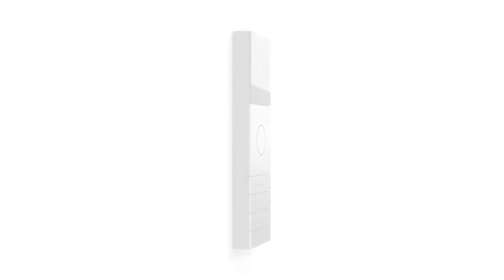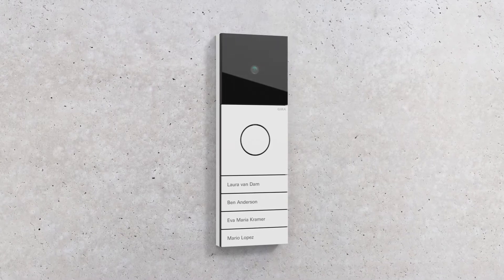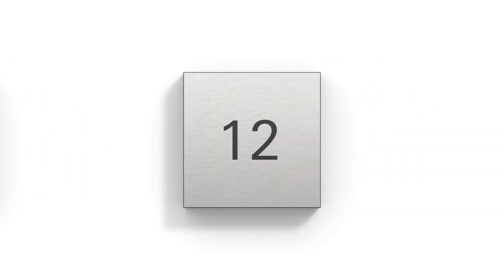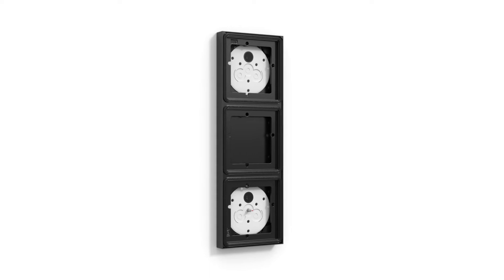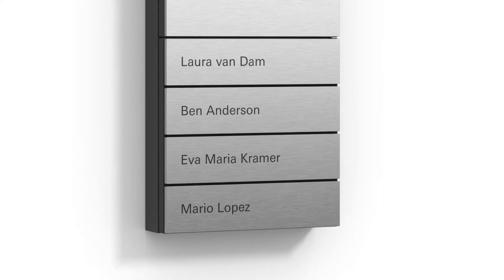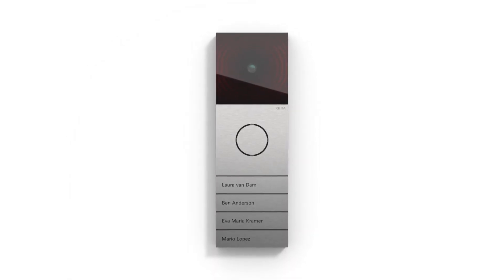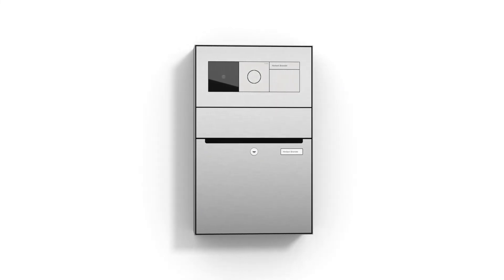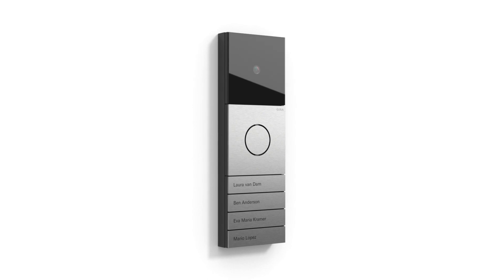Gira System 106 Door intercom system - Design concept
▬ More about the Gira door intercom systems  ▬

Smart Home intercoms by Gira: know exactly who’s at your door.
Gira System 106 is a modular door communication system with metal front plates in an elegant, minimalist design. It is based on individual modules, the basic measurements of which are 106.5 × 106.5 mm, and which can be combined flexibly and arranged vertically, horizontally or in squares, as desired.